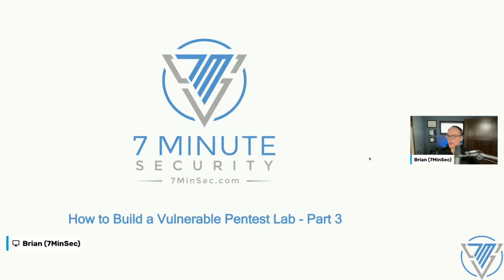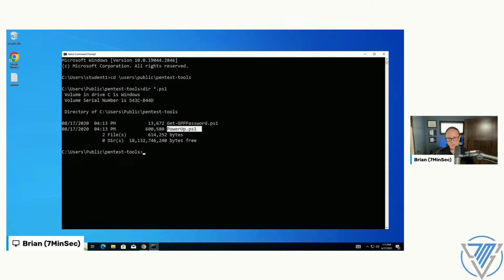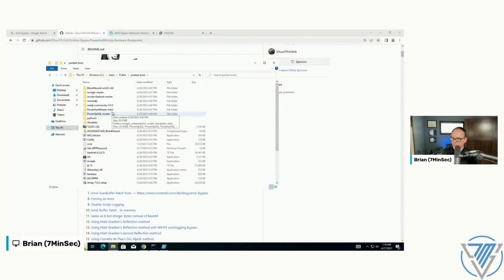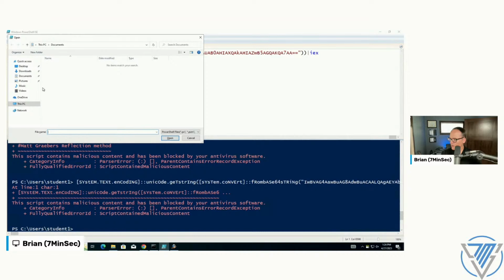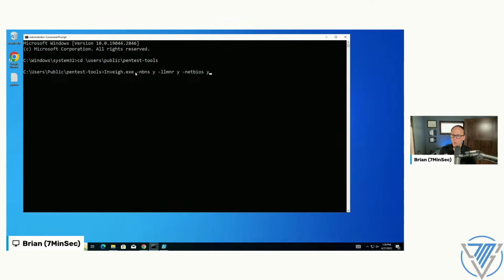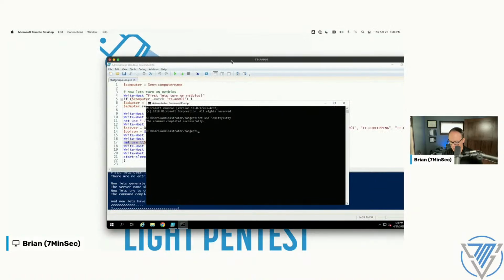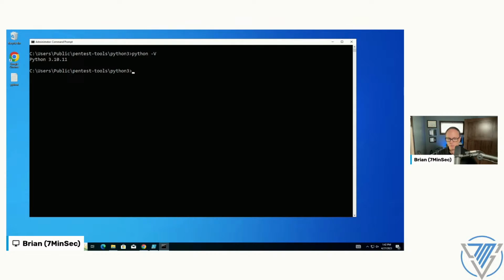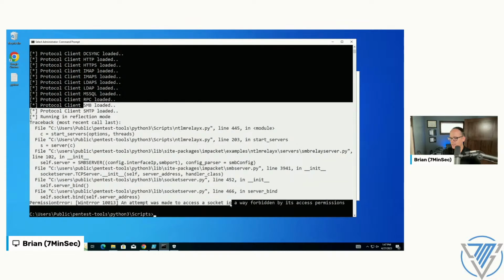How to Build a Vulnerable Pentest Lab - Part 3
Today we'll bake in some AMSI bypasses, network protocol poisoning, and hash relay attacks into our vulnerable pentest lab!

0:00 Opening
1:57 Introduction
7:30 News and Promos
10:30 Techniques for Bypassing ASMI
26:50 Listening and Poisoning Network Traffic with Inveigh
38:40 Sponsored AD
41:05 Installing and Using Impacket with Windows
48:10 Questions and Comments